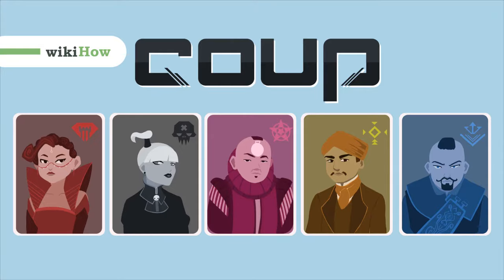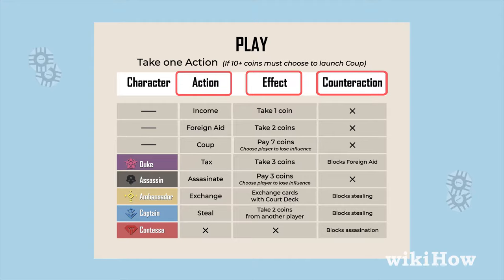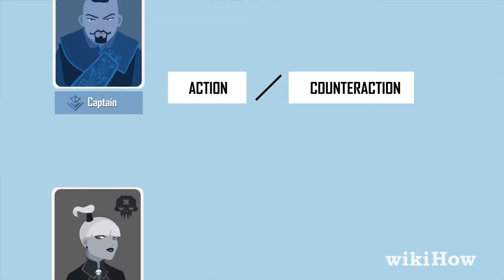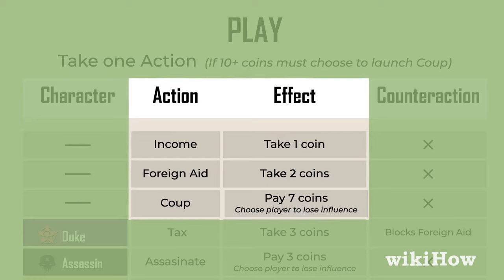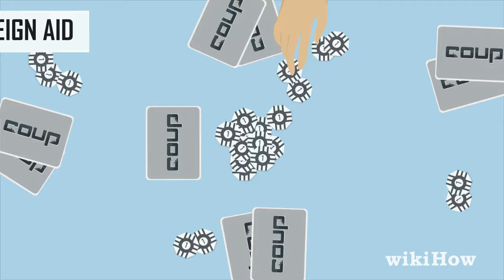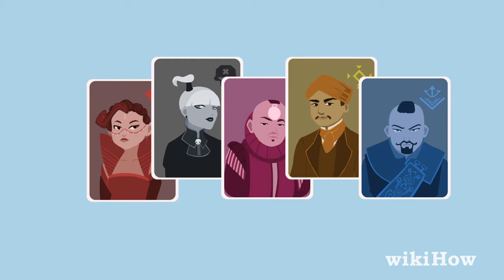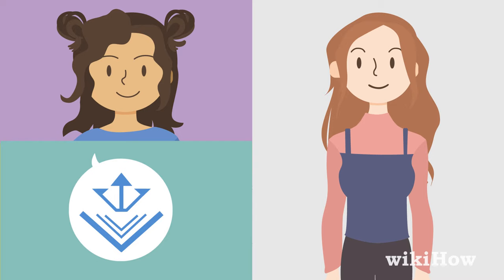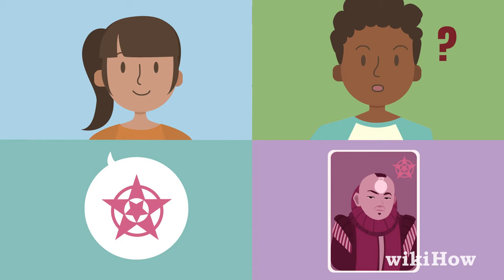How to Play Coup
Coup is a fast-paced, exciting game of domination. The goal is to eliminate the other players so you can assume absolute power! Watch our short video to learn the basics to make sure you're the last player standing. Read more about how to play Coup with this guide from wikiHow